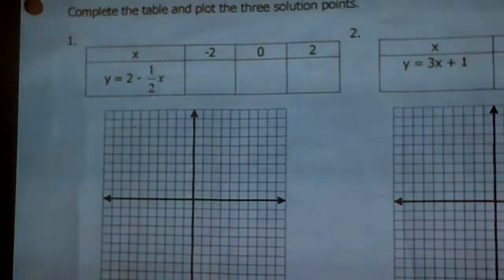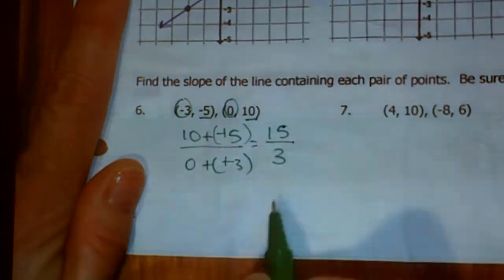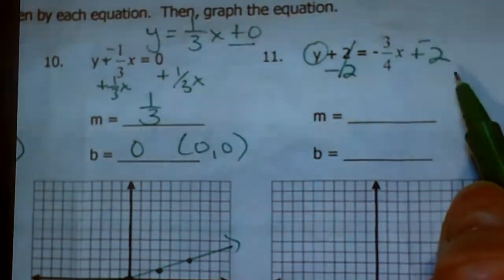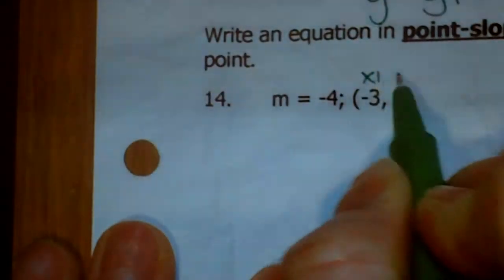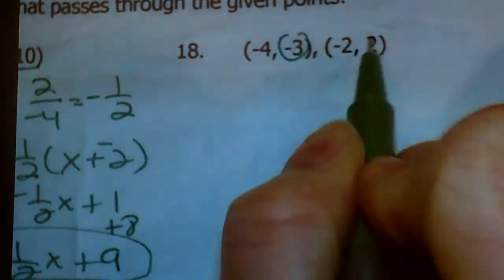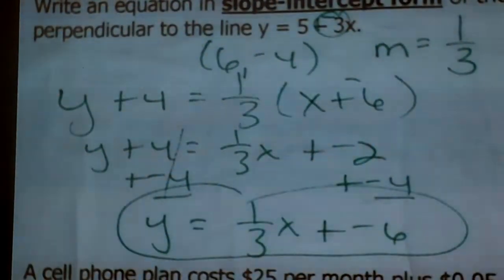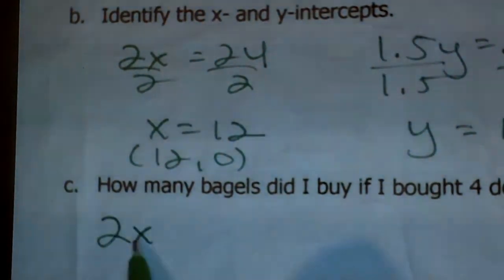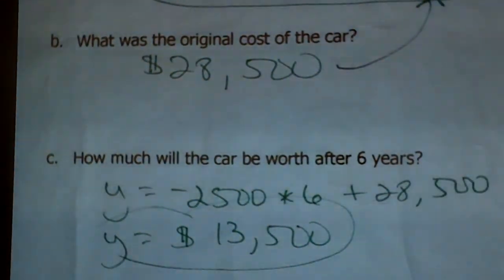Algebra Unit 2 Review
Worked out solutions to the Unit 2 Review